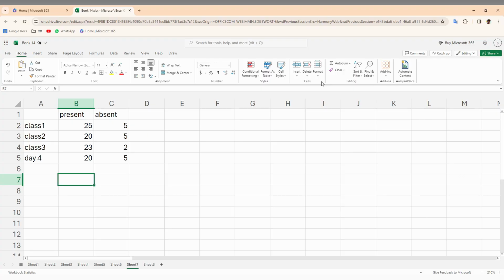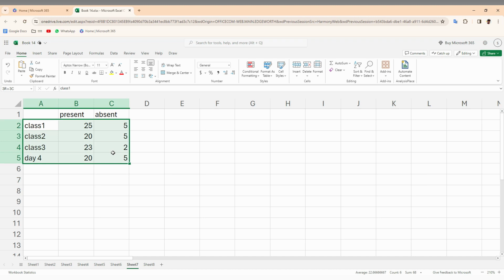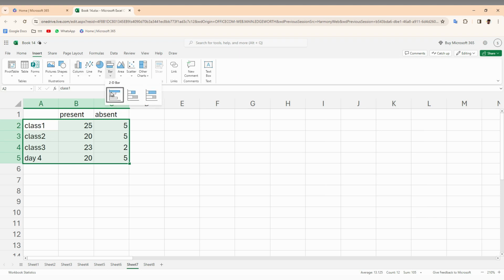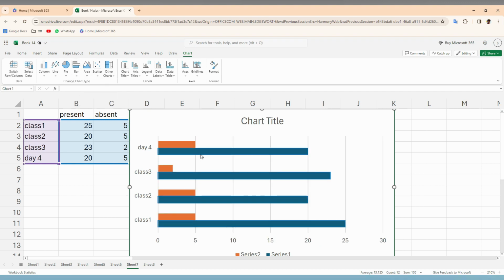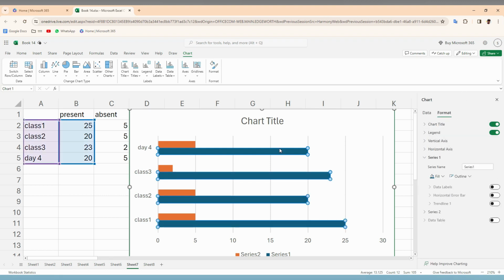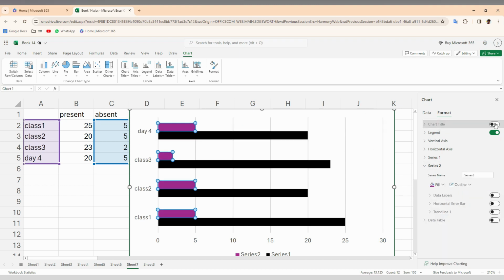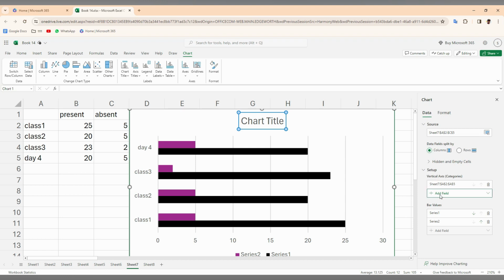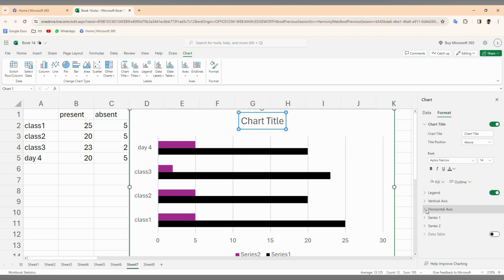How to insert bar chart in Microsoft excel web